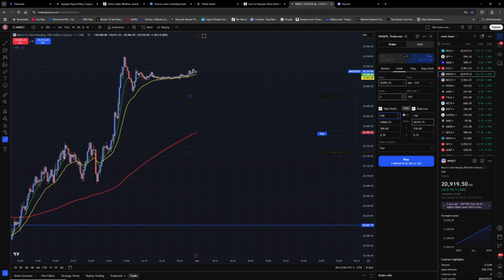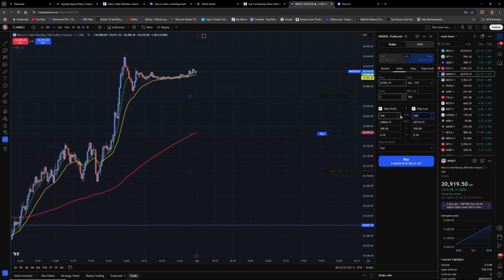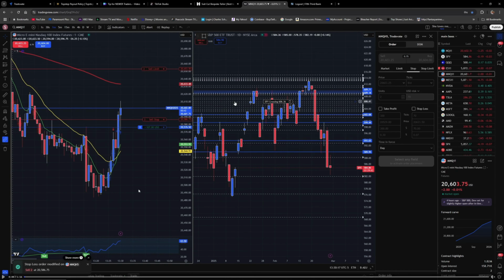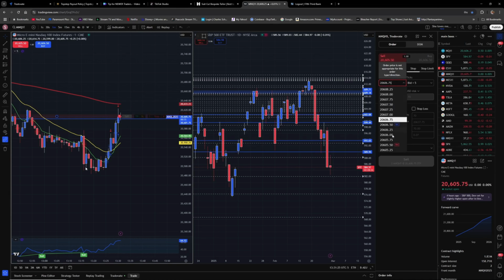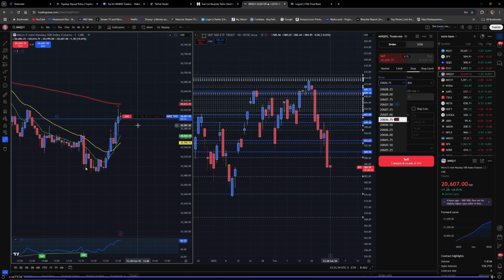How to enter a trending trade?